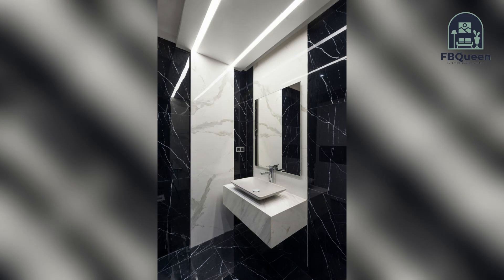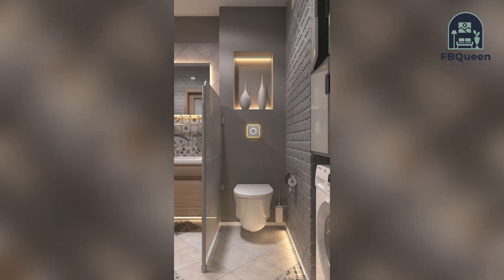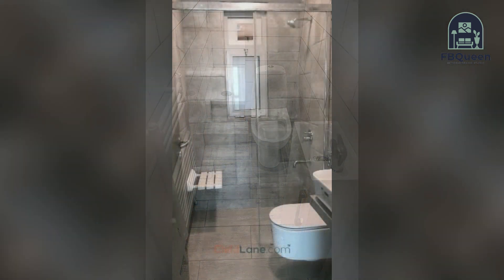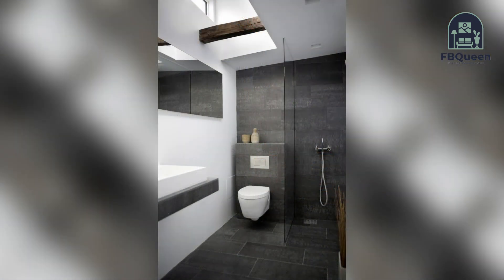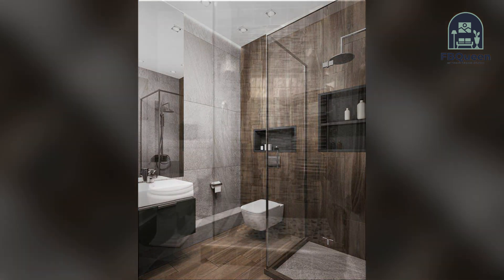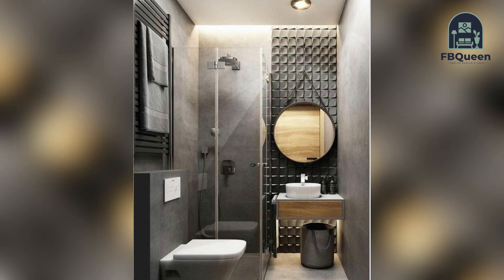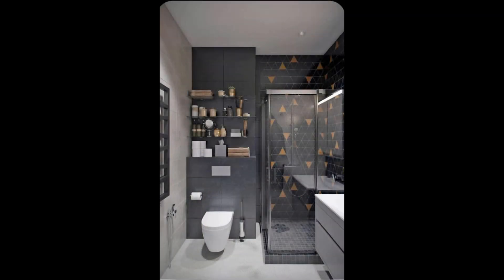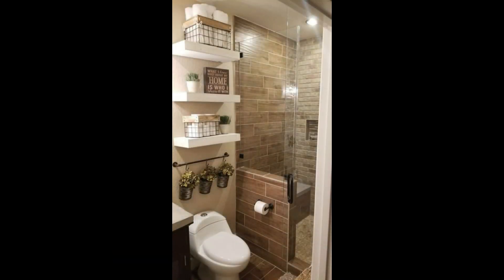Small Bathroom Design 2023 | Bathroom Vanity Design | Bathroom TilesDesign | Tips and Trends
The modern bathroom design is trending in the market. It has a clean and minimalist look and feel. The bathroom floor tiles and wall tiles are usually white or light-coloured. The modular bathroom is also another popular design which is made up of small units that can be rearranged according to the need of the person. Small bathrooms are also gaining popularity as they are easier to maintain, cheaper to build and can be placed in any corner of the house.

The modern bathroom design is a trend that has been going on for a while now. People are looking for something different and something that is not just a copy of the old-fashioned designs. One of the first things to change in the bathroom should be the floor tiles and wall tiles. You can go for either a modular bathroom or a small bathroom, but you should make sure that it is not cramped up as this will only add to your stress levels. The washbasin needs to be large enough so that you can wash your hands without struggling with it. There should also be enough space behind and around it so you can comfortably move around it while washing your hands.

Bathroom design has seen a lot of evolution over the last few decades. It has become more functional and practical. The modern bathroom designs are also taking into account the needs of people with disabilities, elderly, and children. The modern bathroom floor tiles and wall tiles are easy to clean and maintain. They come in different shapes, colors, patterns and sizes which can be used to create a unique look for your bathroom. Modular bathrooms are designed to be installed in a variety of spaces which makes them perfect for small bathrooms as well as large ones. They can be used in a single room or multiple rooms with just one installation process. Washbasins have also evolved over the years from being purely functional to becoming decorative pieces that add character to your bathroom space.

The modern bathroom has evolved a lot over the years. It is no longer just a space to take care of one’s hygiene. The modern bathroom is now more than just a place where you can have a quick shower and brush your teeth. It is now more of an extension of your living space, where you can do everything from getting ready for work in the morning, to hosting guests for dinner parties at night. In this article we will explore the various trends that are shaping the modern bathroom design and what it means for homeowners today.

A modern bathroom design is a bathroom that is designed in a way that it can make the room look bigger than its actual size. The design of the room should be such that it can provide ample space for the shower, bathtub and sink. The design should also be such that it can provide enough storage space for your toiletries and other items.

The modern bathroom design is a perfect space that helps you to feel refreshed. It is a place where you can get the best of both worlds. The modern bathroom design is not only about the looks, but it also focuses on functionality and ergonomics. The most common element in a modern bathroom design tile. Tiles are used as flooring, walls, and even as shower or bathtub surrounds.